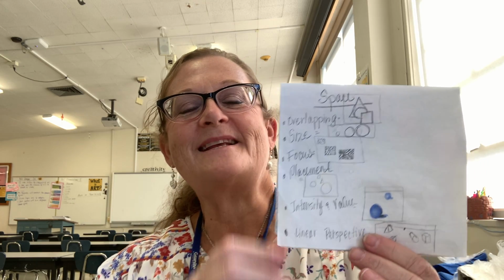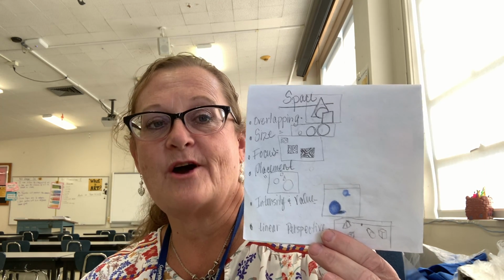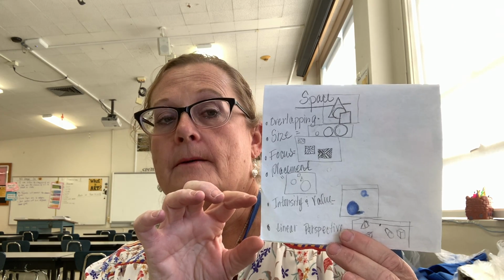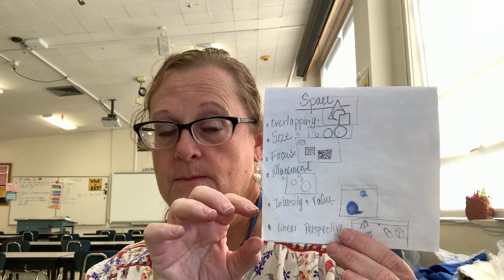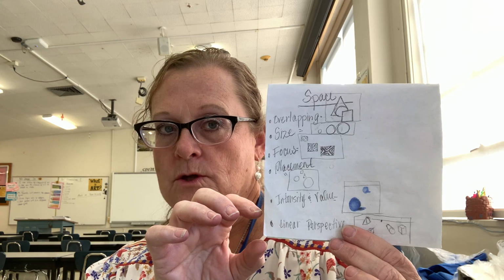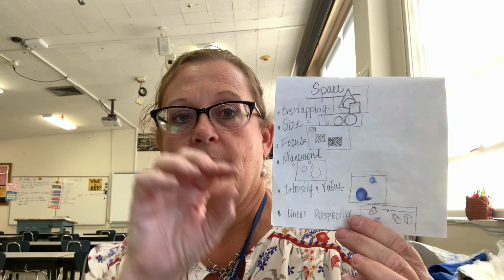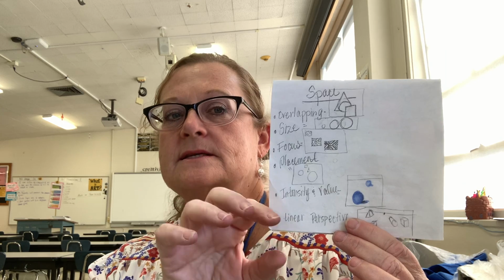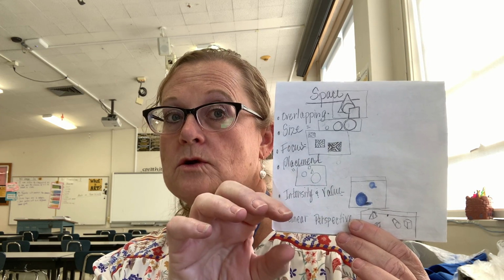Elements of art cube 3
This video is to provide information to my 3-D Design students in support of making their elements of art cube